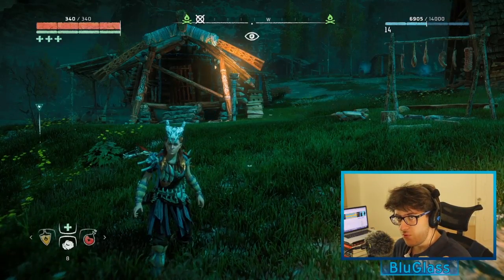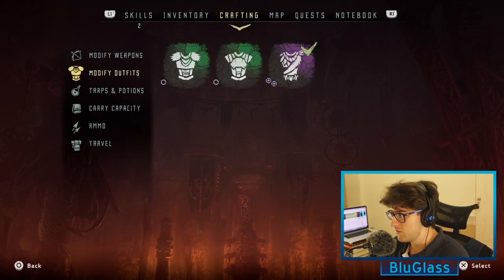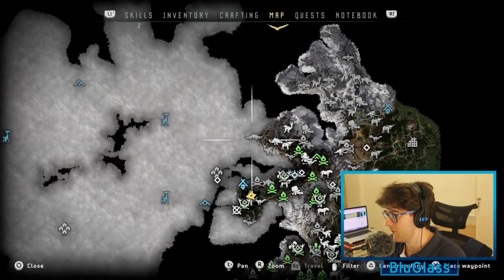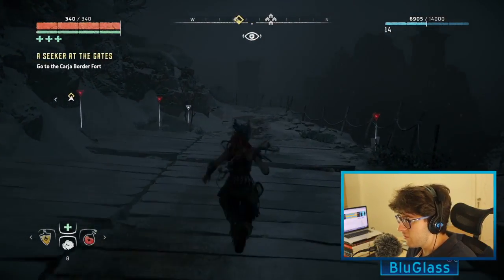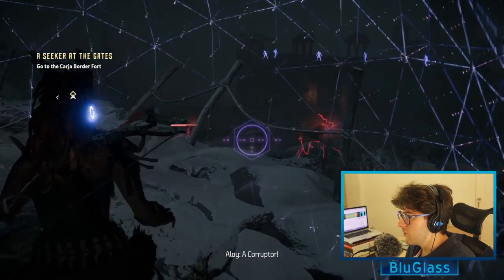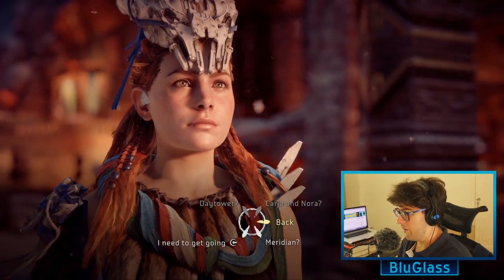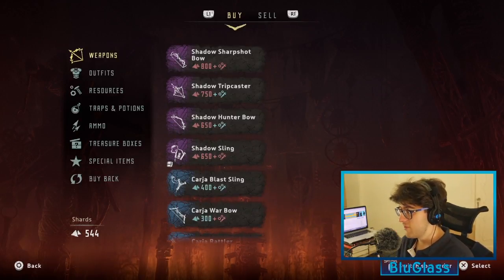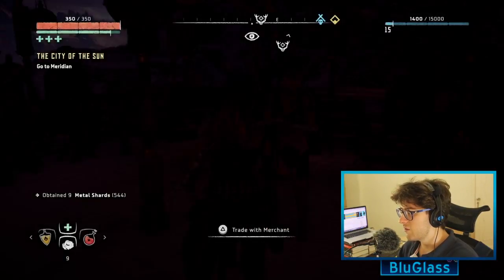The Carja!!! | Horizon Zero Dawn | Ep 11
Hey guys! Welcome to Bahayk Gaming!

So finally, and I mean FINALLY, I got my hands on Horizon Zero Dawn.

Well, again anyway.

The game is amzing, even at the very beginning. The gameplay is really good, the story seems really good and the voice acting and animation are beyond amazing!

And I've been hyped about this game since this first images and videos, since I ever heard of it. (A lot more than I was for For Honor anyway).

And now we begin this amazing journey in an amazing world. I am almost as amazed as I was when I first played Skyrim!

And also follow me on the other social networks to hear more about games and my videos and lots of cool stuff too!